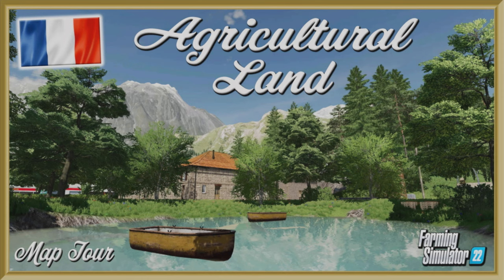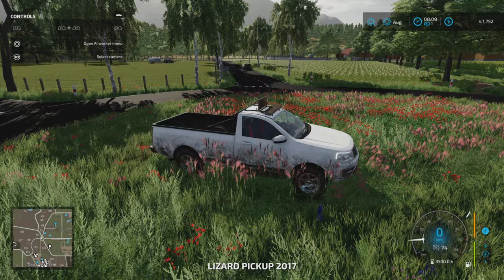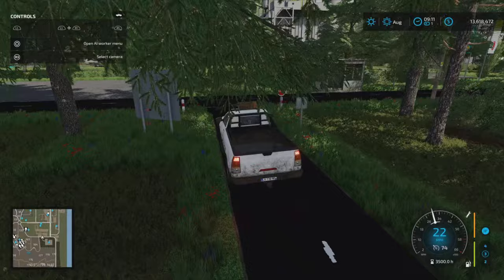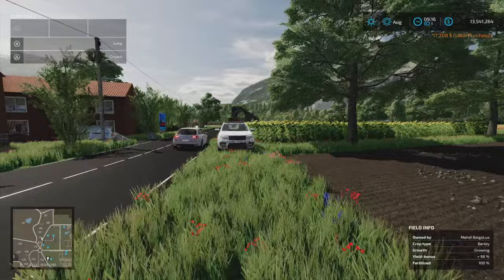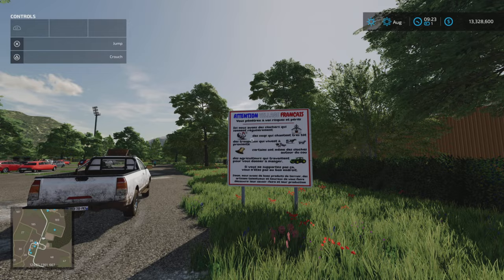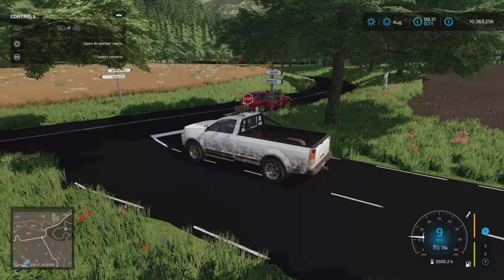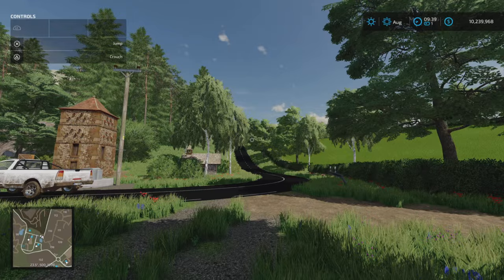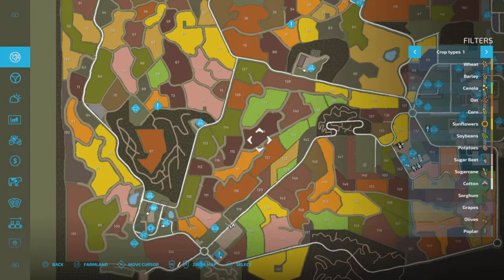“AGRICULTURAL LAND” FS22 MAP TOUR! | NEW FRENCH MOD MAP! | Farming Simulator 22 (Review) PS5.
Map by: Dezign Farming Official. New to Console? Game By: GIANTS Software. What do you start with on New Farmer? What do you start with in Farm Manager and Start from Scratch modes? How many slots does it use? What features stand out?  All these questions and more, answered with me… MrSealyp.